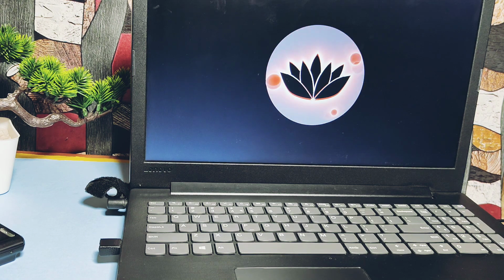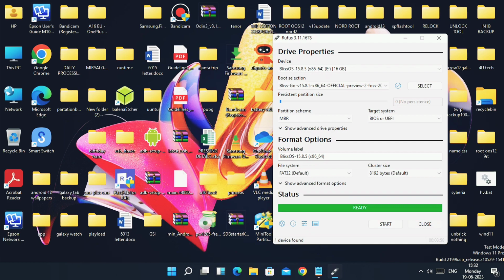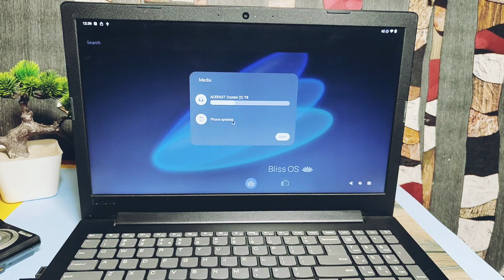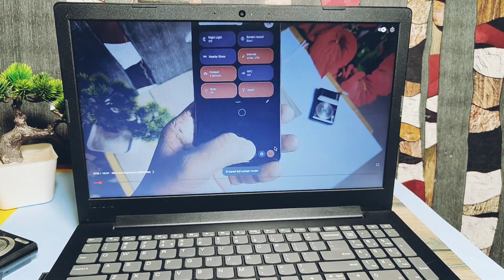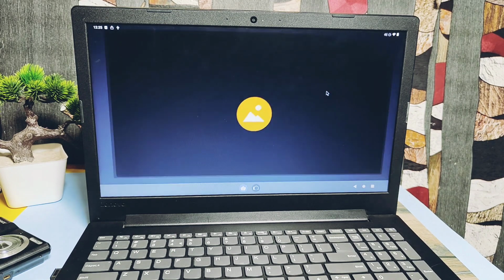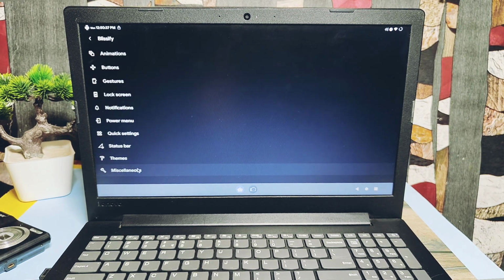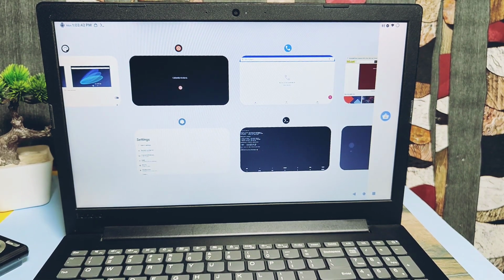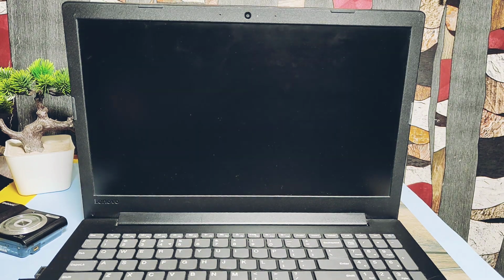bliss os go review android for windows pc,laptop's | new life for low end devices with bliss os go!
Hey what's up guys welcome back your are watching 4U tech from long time i didn't created videos regarding pc  software development, but today we came with amazing x86 project by bliss developers that is bliss os go. Bliss os go is new variation of  bliss os that is designed to run on low end. Devices and it's based on android go

Bliss os go includes number of features that designed to improve performance, battery life and usability of low end devices with full Android experience with gaming and lots of customisation with kernel su support.

This currently released for Intel atom,Intel celeron, Intel Pentium and amd device's
Today I am going to flash this build on my old Lenovo pc which has amd ryzen processor with very poor performance.
You can permanently flash this on your device or can temporarily boot it via live boot using this usb device.

Today in this video we will see general ui of this x86 rom with its device details.
What's working on my pc
We will see all new bliss features
Next I shown bugs that I faced in the rom
Finally if you likes  this x86 rom then I shown permanent installation process too with my Final verdict , So watch the video till the end of without further do let's get started.

Timeline:
00:00 intro and live flashing instructions (must watch)
02:59 user interface of bliss go
03:17 Device  info details
04:19 important functions wifi, Bluetooth, peripheral devices etc
05:09 pre-installed apps kernel su, aura store, gallery, microG etc
06:28 Customisation features
07:39 game mode , hidden apps and system OTA
08:04 bugs and issues
08:57 how to permanent installation (must watch)
10:37 Final verdict (must watch)